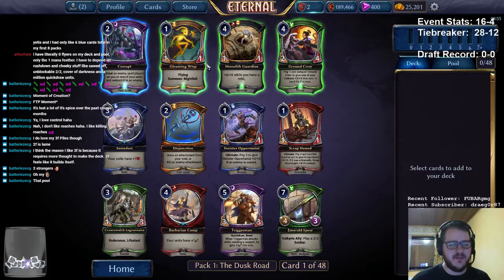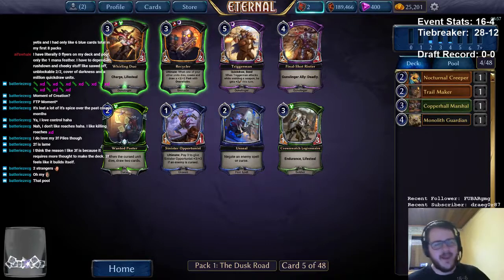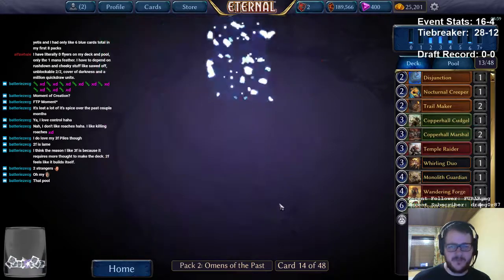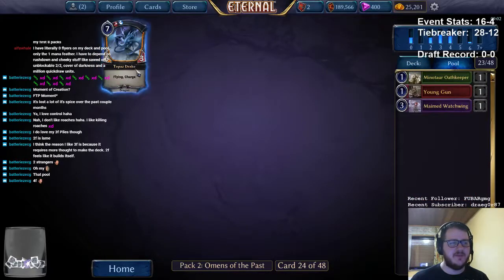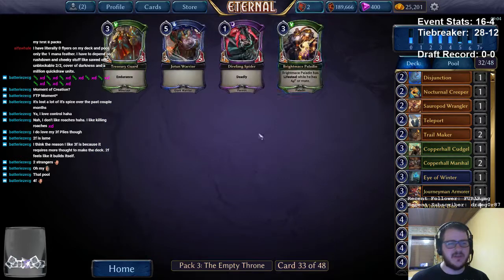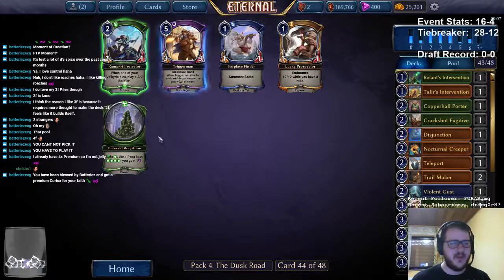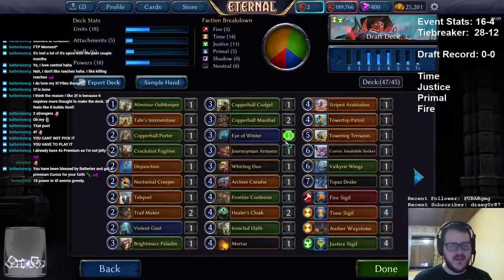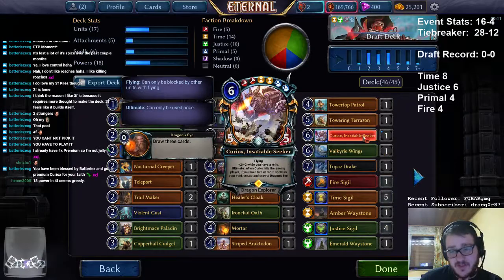PrediHS Stream Draft #8 - Draft & Deckbuilding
Record of the Deck: 5-3

Hi guys, this is my fifth draft for the April Sesaon 16 Eternal Cardgame.

Im a long time TCG Player and finished Season 15 February on Rank #1 in Draft.

If you enjoy the Guide feel free to check out my twitch channel for gameplay footage!